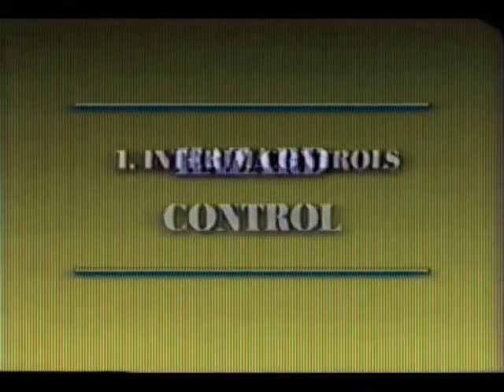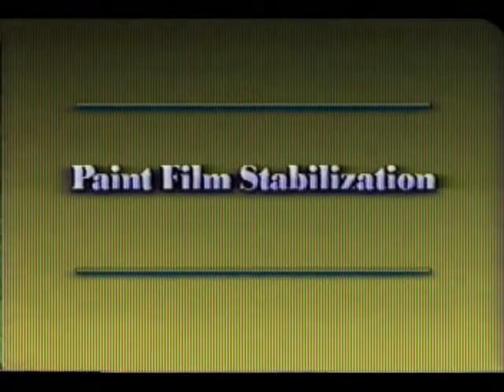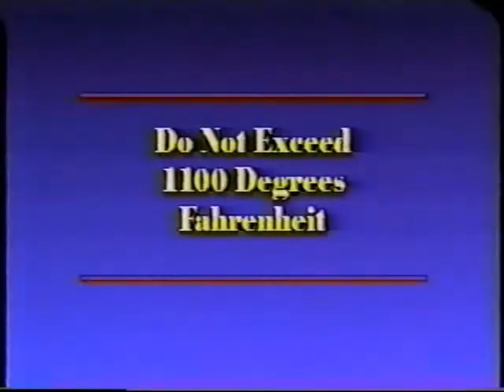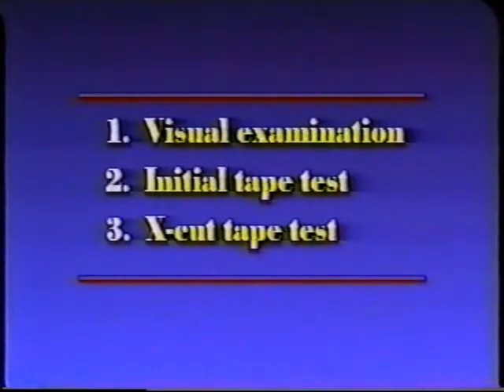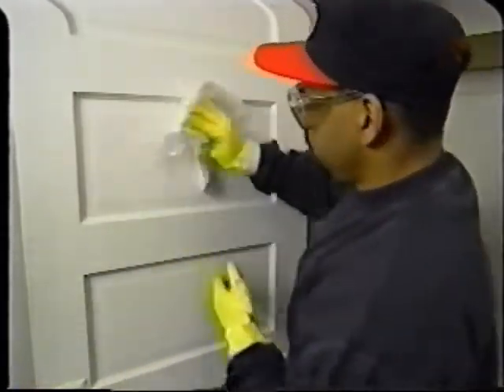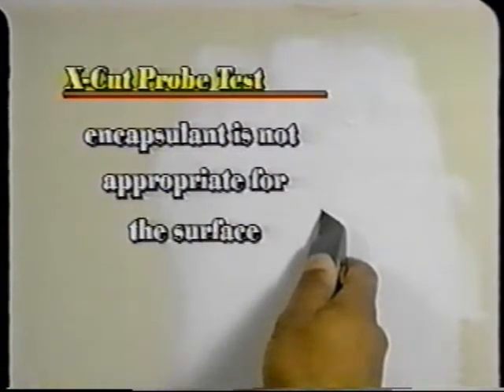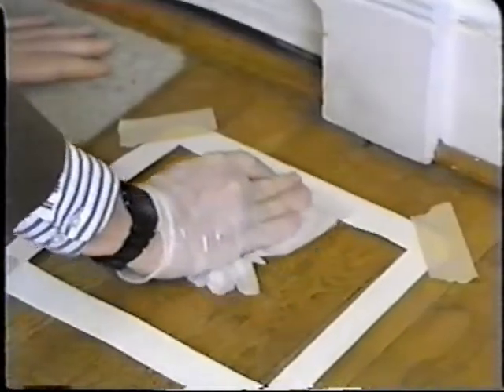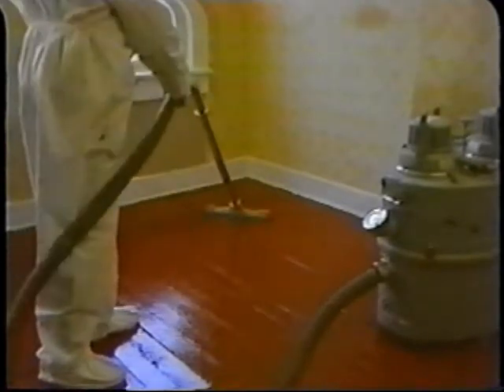Lead Risk Assessment & Abatement Overview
This is an excellent introduction to the types of sampling that risk assessor does, as well as a overview of abatement practices.
EPA provided this as a video for risk assessment certification training back in the 90's so it's in rough shape.  Still worth watching.